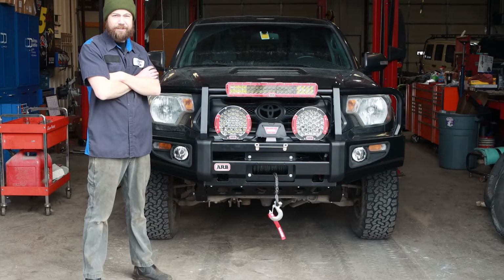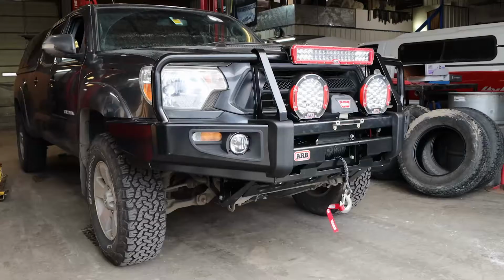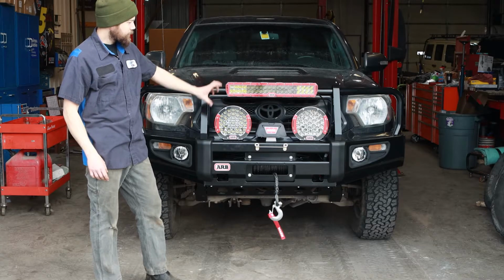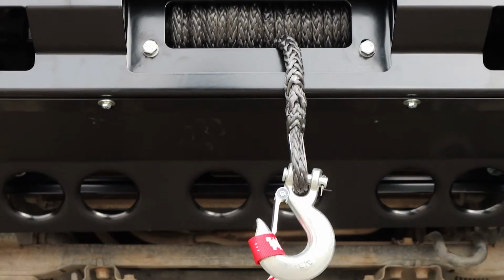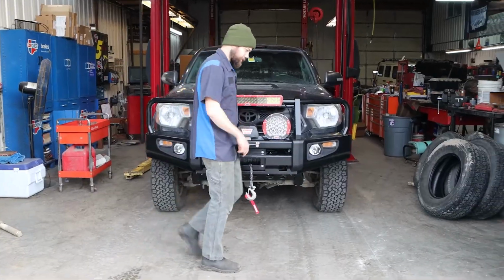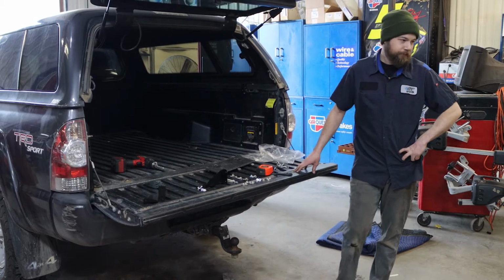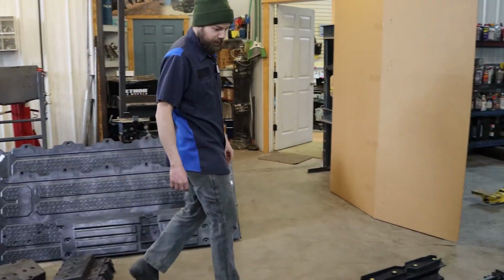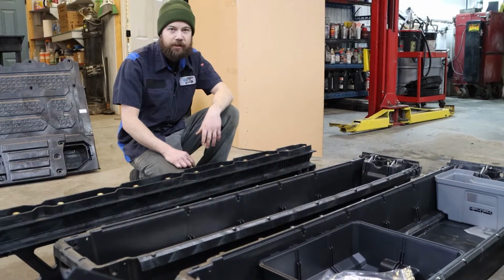Toyota Accessories | ARB Bumper & Solis Lights | Decked Storage System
Check out the upgrades to this Toyota which is now ready for some Montana adventure. ARB bumper and Solis lights in the front. DECKED storage system in the back.